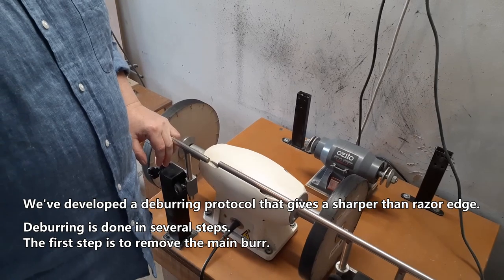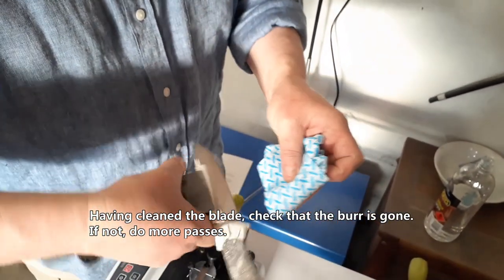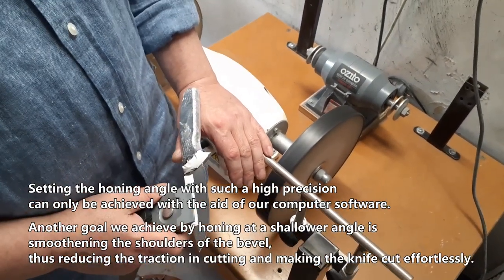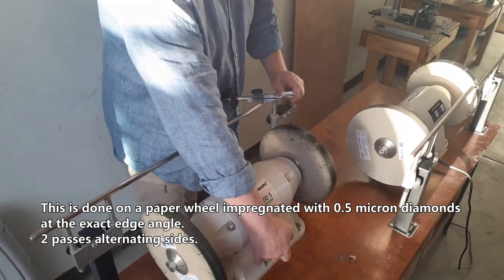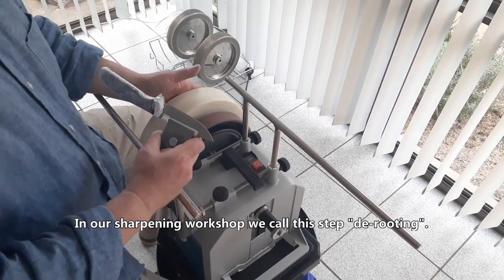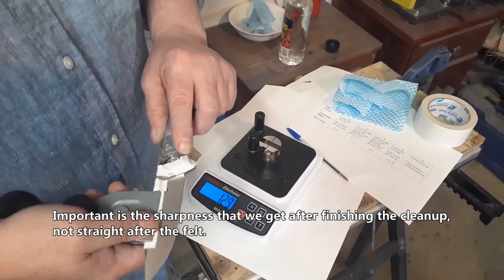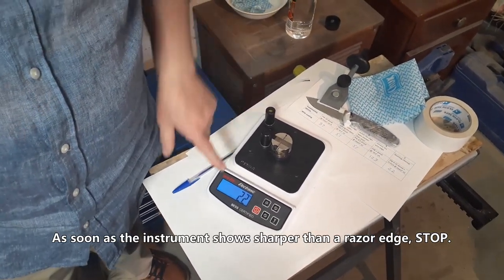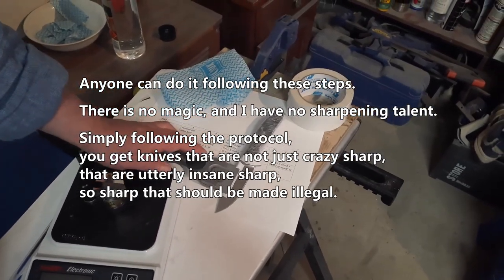How not to screw up sharpening a folder - PART 2 of 3 Sharper than razor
Knife Grinders' instructional video